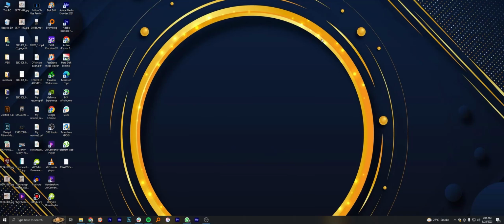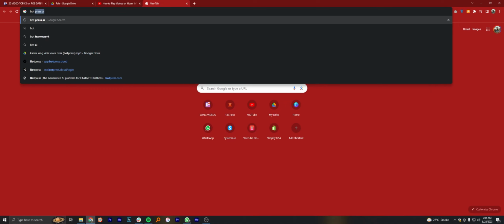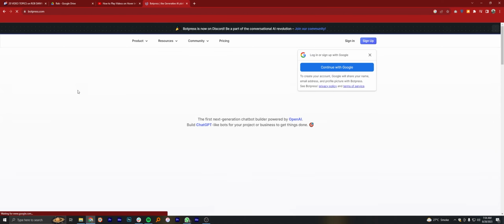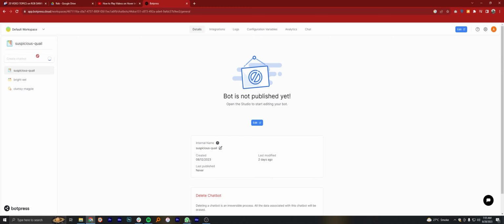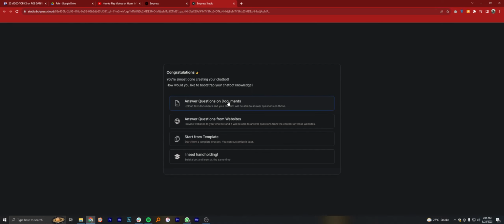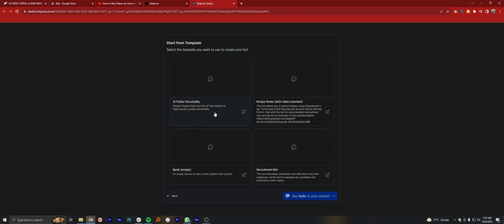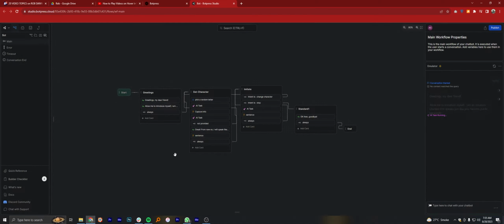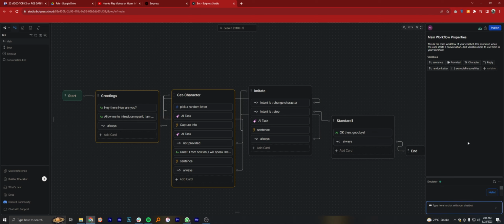USE BOTPRESS TO BUILD AN AI BOT (QUICK 7 SIMPLE)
Welcome to the ultimate guide on "How To Use Botpress To Build An AI Bot." If you're ready to dive into the exciting world of AI-powered chatbots, you've come to the right place. In this comprehensive video tutorial, we will walk you through the process of creating your own intelligent bot using Botpress, step by step.

0:00 INTRO
0:04 TUTORIAL